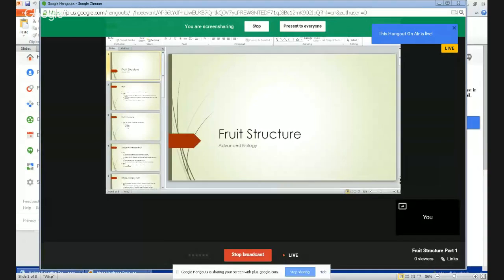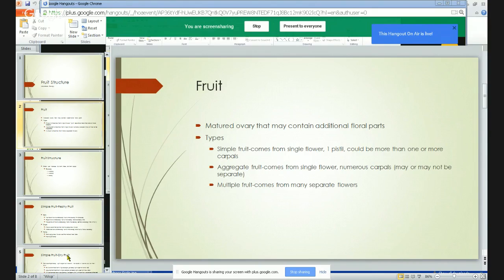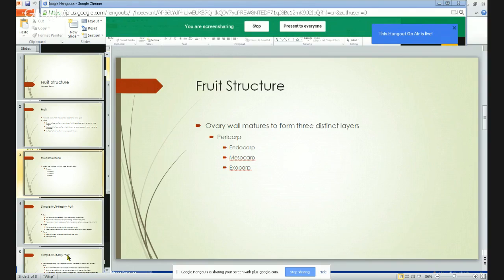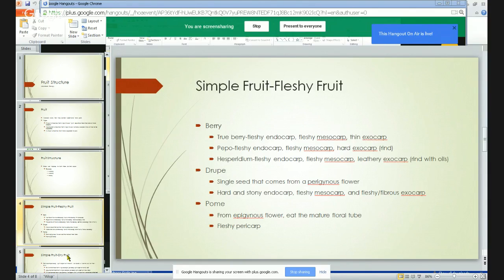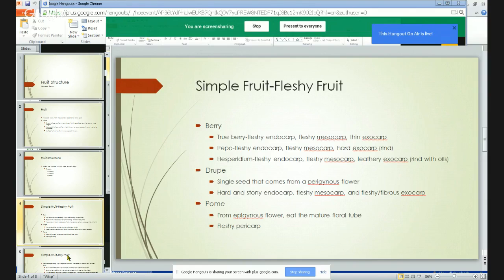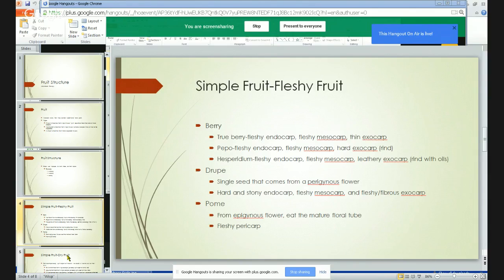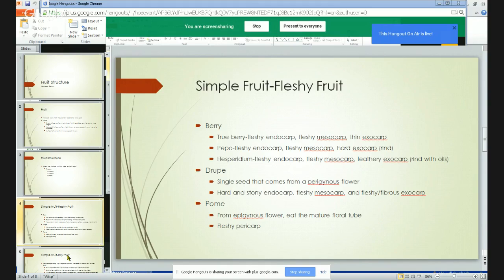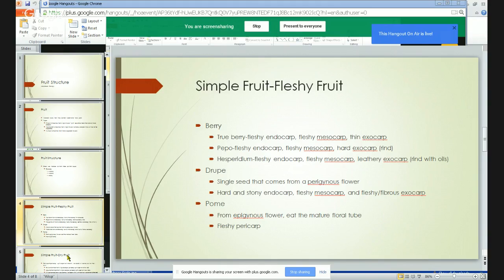Fruit Structure Part 1